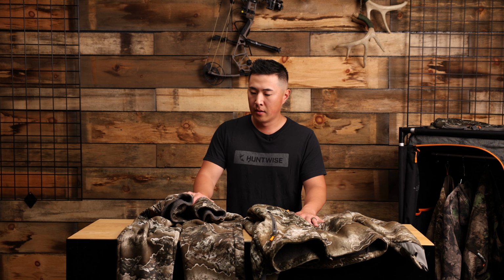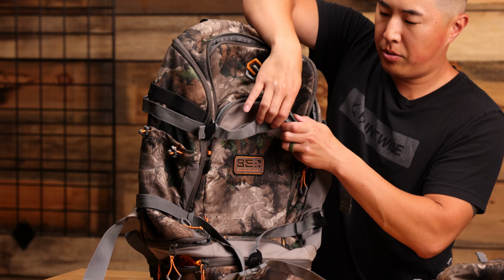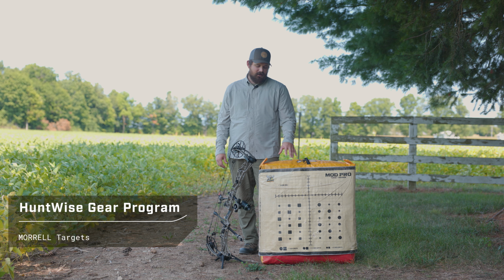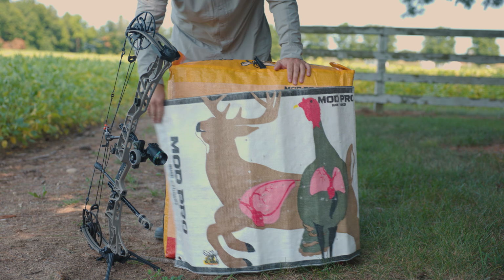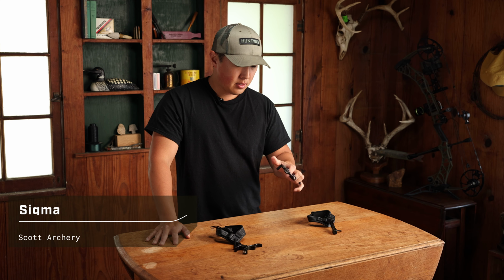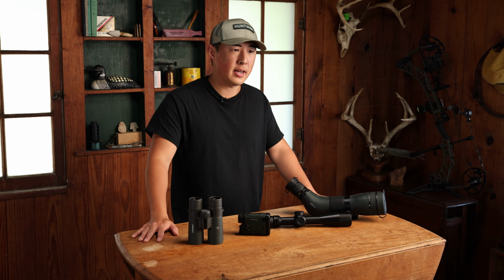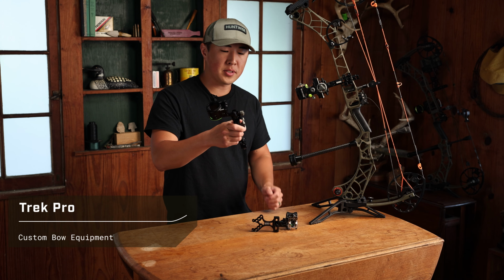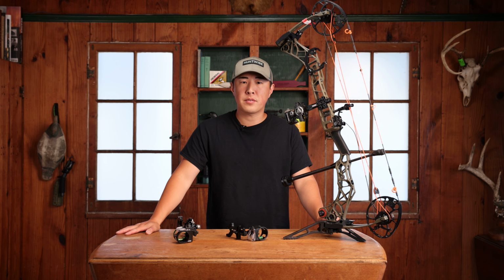Mid-Season Whitetail Hunting Gear Breakdown for Bowhunting Success 2024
Get ready for mid-season whitetail hunting with Nate and Quinn from HuntWise as they break down the best bowhunting gear for 2024. From warm, quiet hunting clothes to rangefinders and must-have wrist releases, this guide is packed with expert tips to improve your mid-season success.

Don’t forget: HuntWise Pro and Elite members can save up to 40% on gear from top brands like Vortex Optics, Novix Outdoors, and Eberlestock. Watch now to gear up and maximize your whitetail hunting season!

Are you an existing HuntWise Pro or Elite member and want to score big discounts on the gear in this Pro Pack? Here’s how:

1️⃣ Log in to the HuntWise app.
2️⃣ Click the ‘Shop’ tab.
4️⃣ Click the product links below and paste code at checkout.

_Discounts only available on select items._